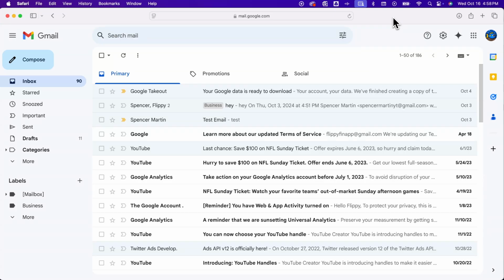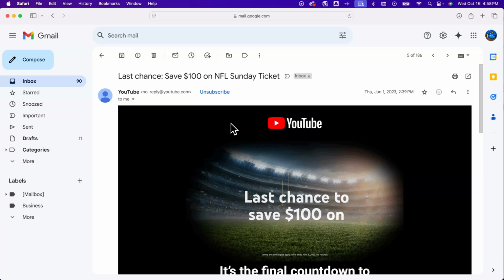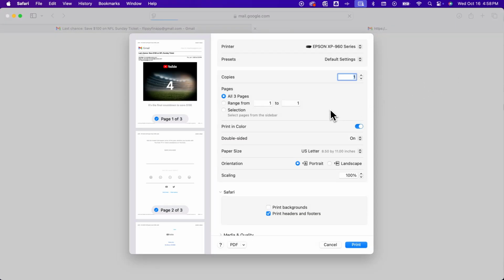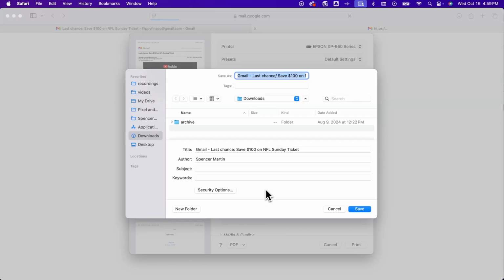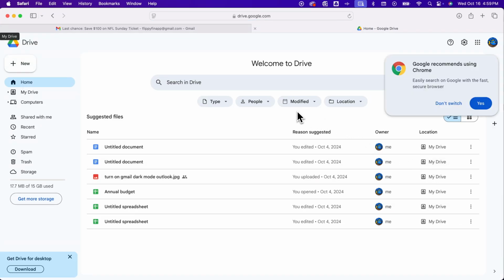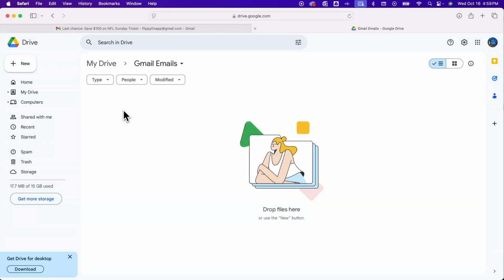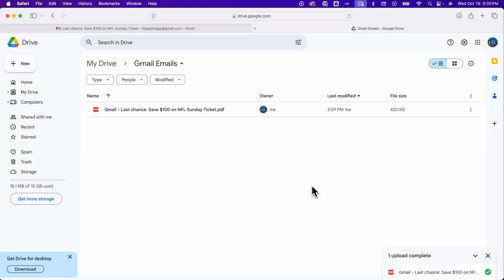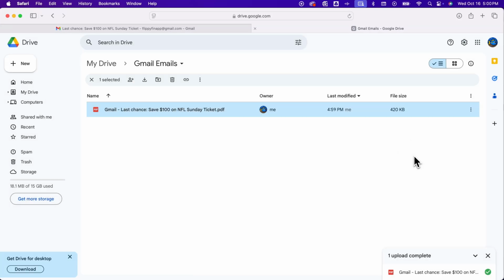How to Save Gmails to Google Drive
In this Gmail tutorial, learn how to save Gmails to Google Drive. You can save your emails as PDFs and import them into Google Drive.